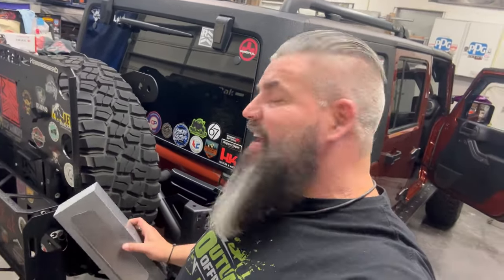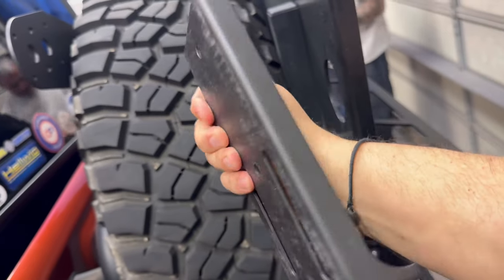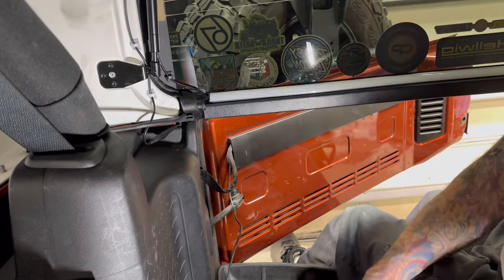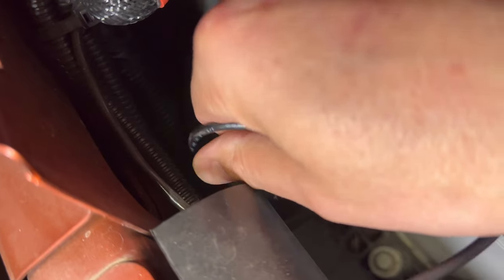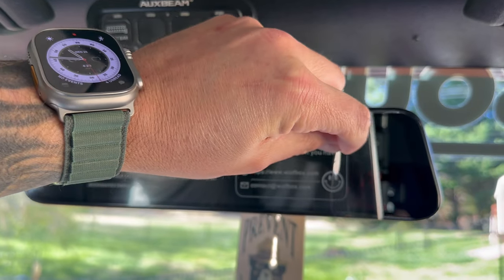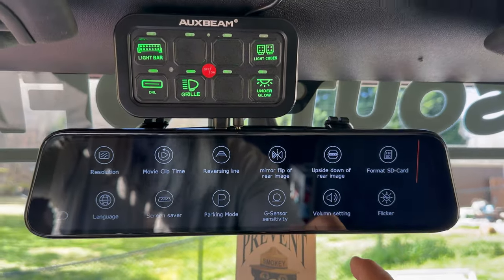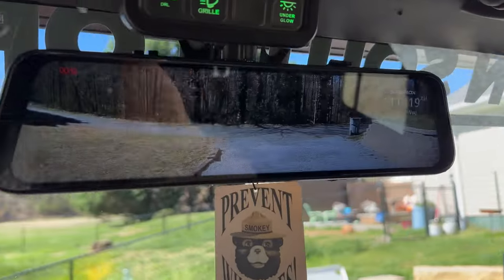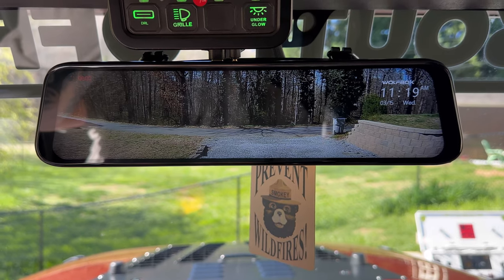You Won't Believe the Image Quality of This Wolfbox G840S Rear View Mirror Camera From Amazon!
We bought one of these Amazon camera's (Carchet brand )for Bella and while we didn't actually LOVE it it seemed to be useful since the view from our jeep was greatly impacted by our rotopax.

The picture quality wasn't great and the night vision is almost a blinding white noise I still thought I would try again for Lagatha.

This time we opted for the Wolfbox G840S and holy cow guys, the image quality is STUNNING and NO MORE NIGHT VISION. It is just a crystal clear color picture at night. This unit is easier to set up and came with its own memory card! I LOVE IT. so let me know what your using or what you think of this in the comments!

WOLFBOX G840S 12" 4K Mirror Dash Cam Backup Camera
WOLFBOX Type-C Hardwire Kit for G840S Hard Wire Car Charger Cable Kit 12V- 24V to 5V for Dash Cameras with Battery Drain Protection
WOLFBOX 33Feet Rear Camera Extension Cord Cable (4 pin,2.5mm) for G840S